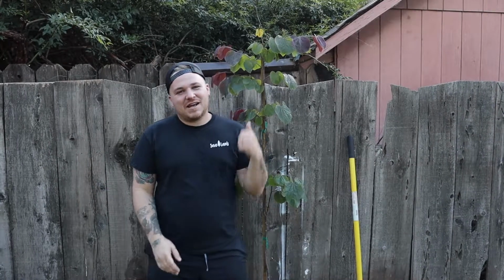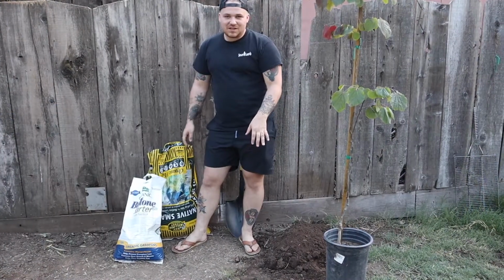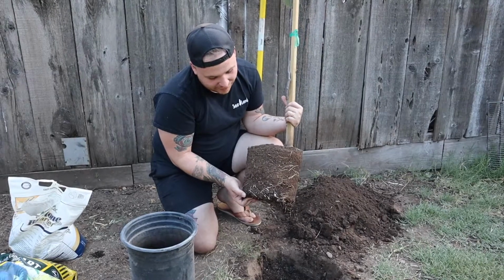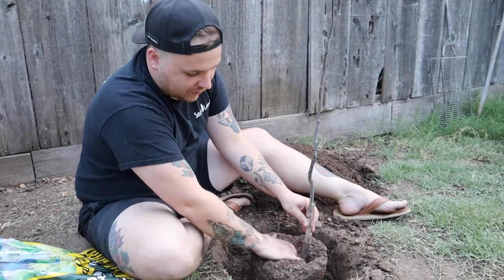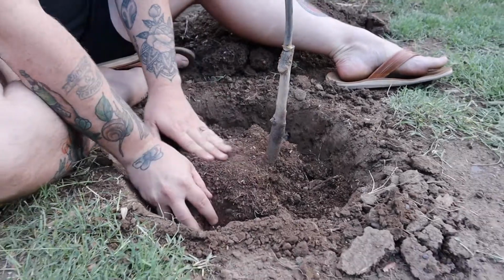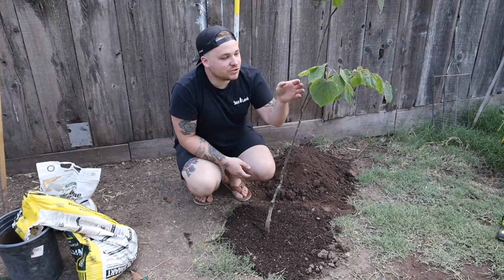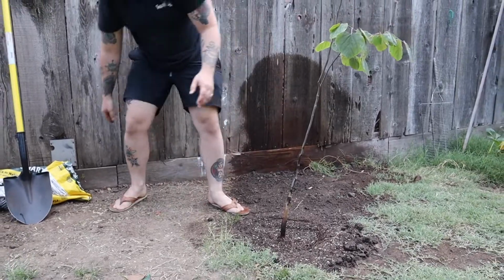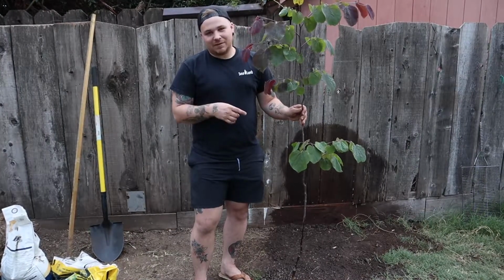Planting a Forest Pansy Redbud 🌳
How I plant a Forest Pansy redbud tree in my zone 9a. These trees are a zone 5-9 and in hotter climates they prefer some protection from the afternoon sun.
Moderate growing tree with stunning green leave that turn into a beautiful red. In the spring they get covered in hundreds of tiny purple flowers and it’s such a sight to see. A must have for any garden!